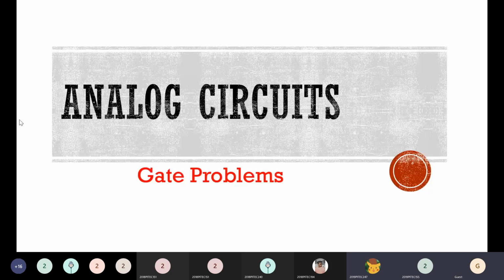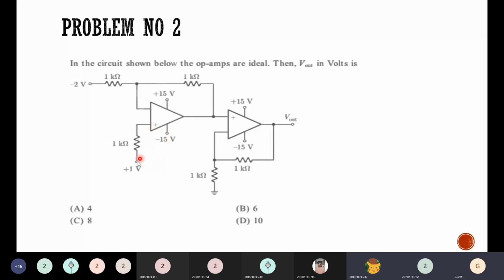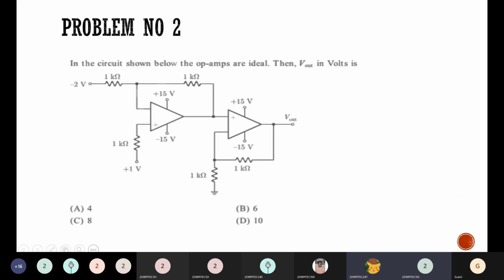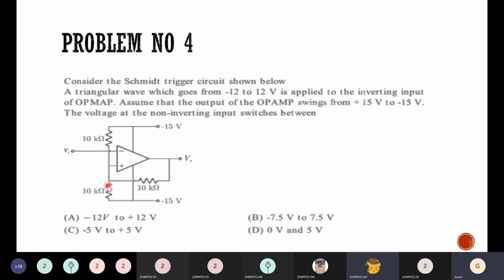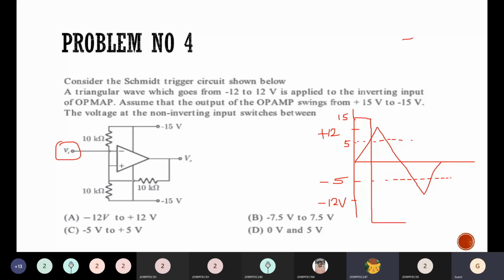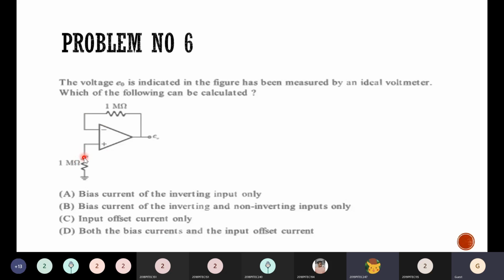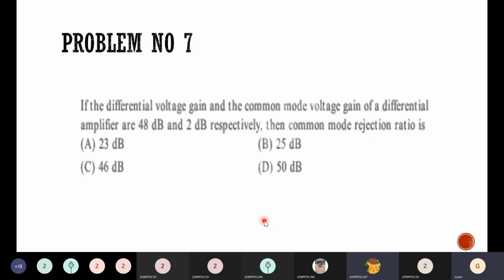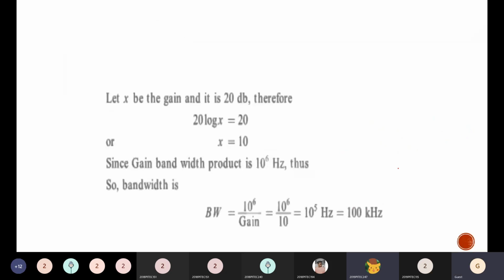Schmitt trigger and oscillators